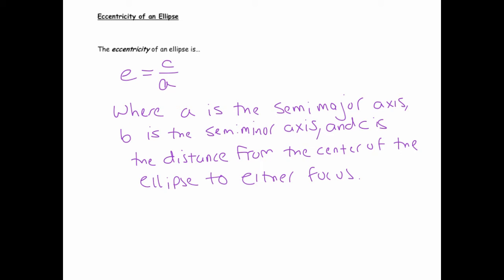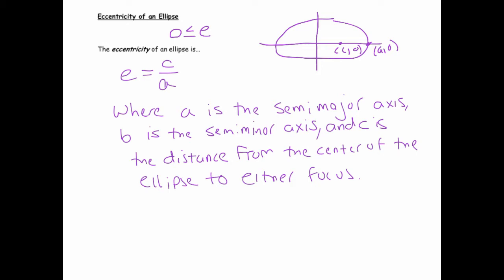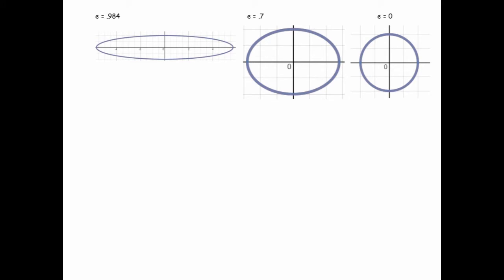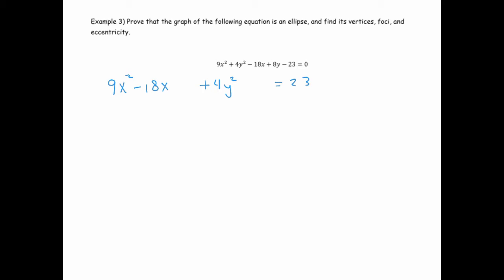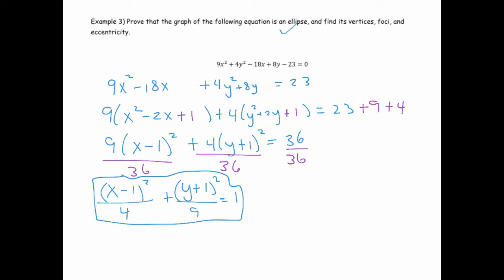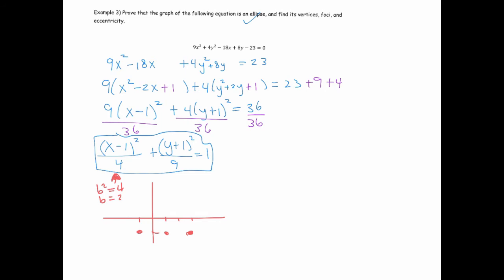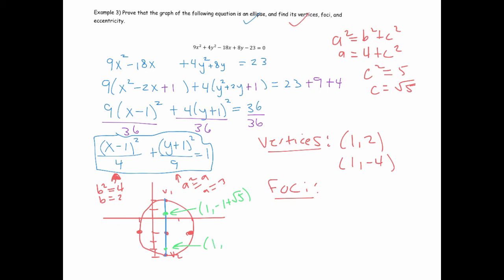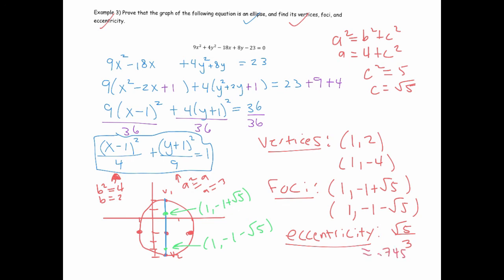Eccentricity of an Ellipse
Defining the eccentricity of an ellipse